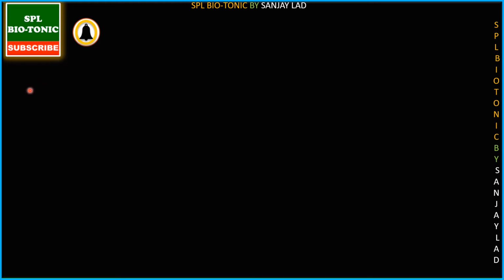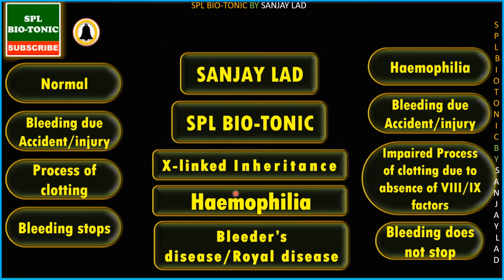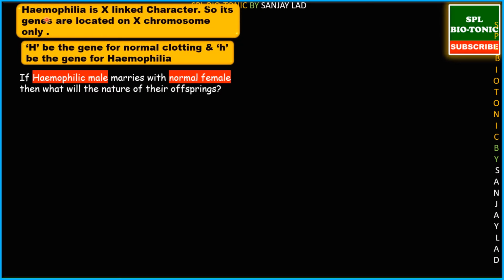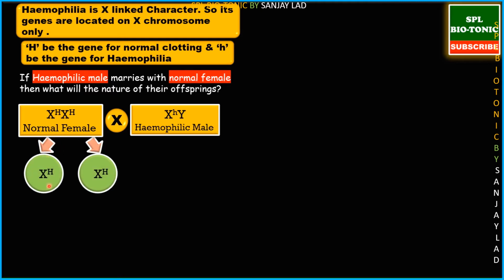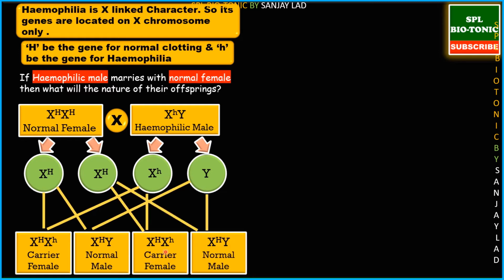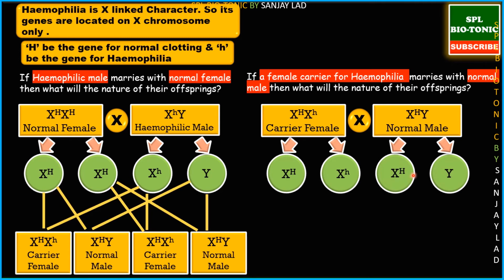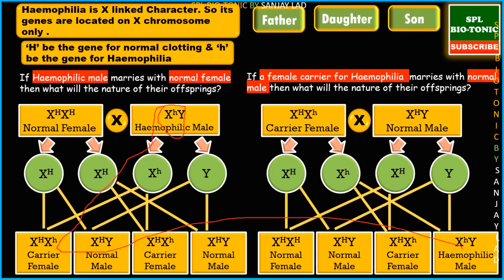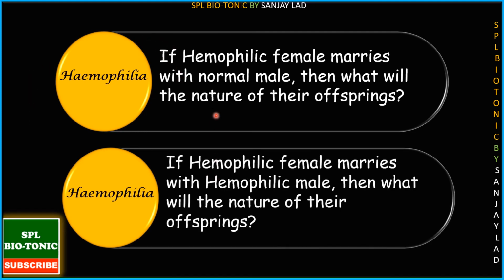Haemophilia: Sex linked recessive inheritance- Inheritance & Variation-Maharashtra ,CBSE,NEET,NCERT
Sanjay Lad sir's SPL BIO-TONIC By is channel for making Biology subject easy.